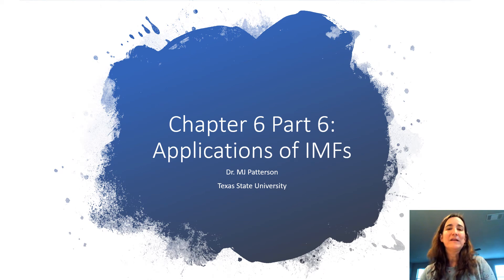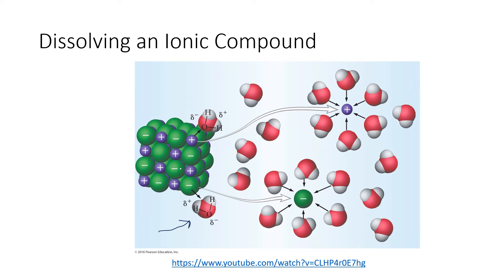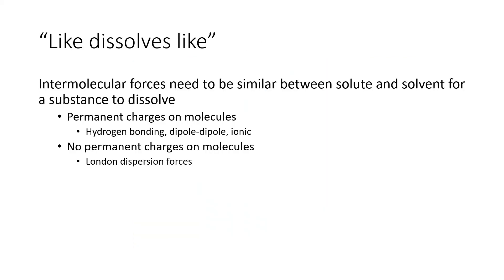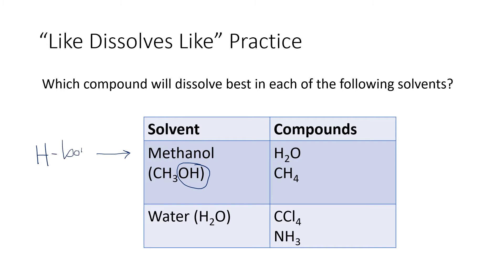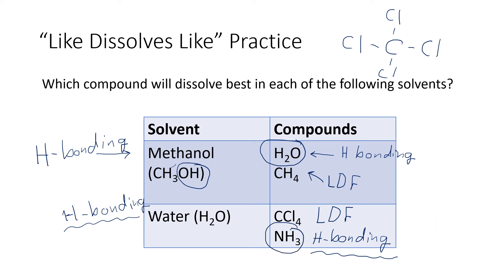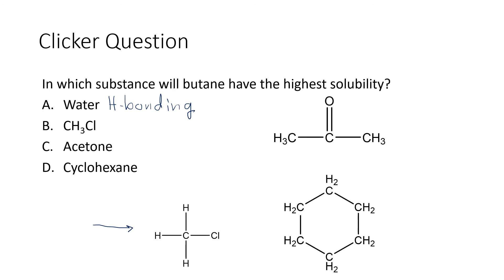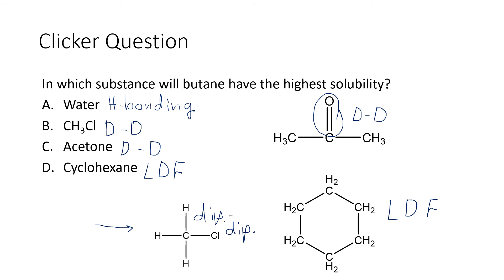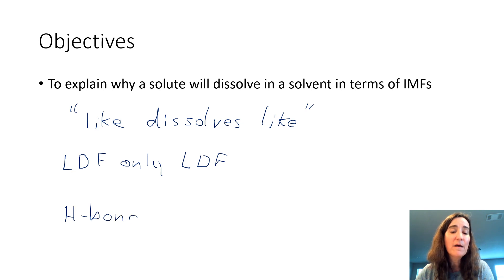Chapter 6 Part 6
IMFs are applied to explain why certain substances will dissolve in some solvents but not others.